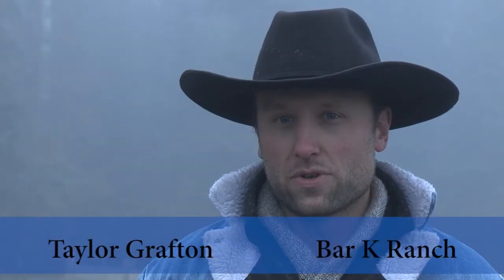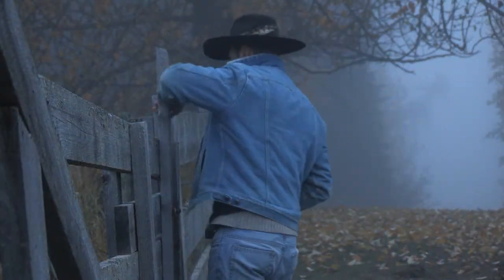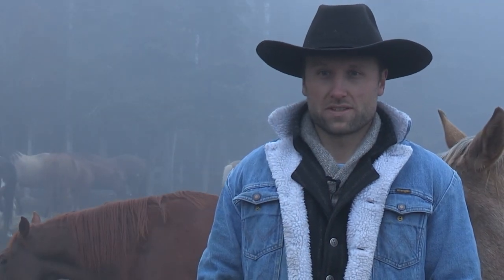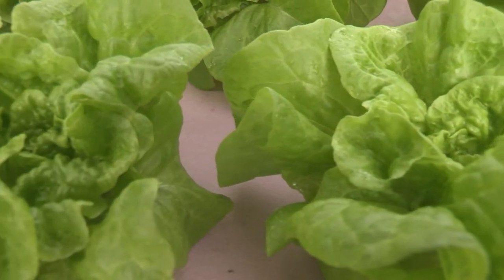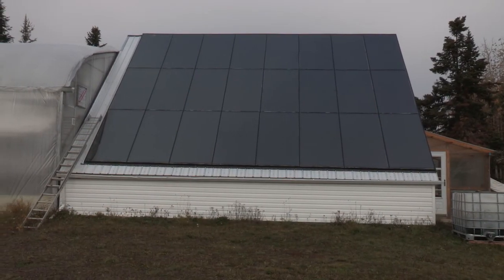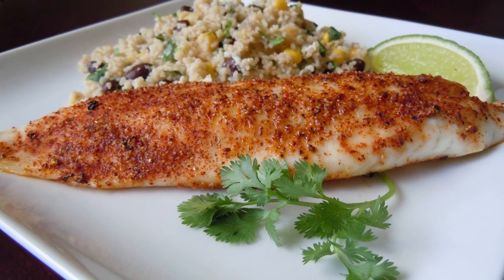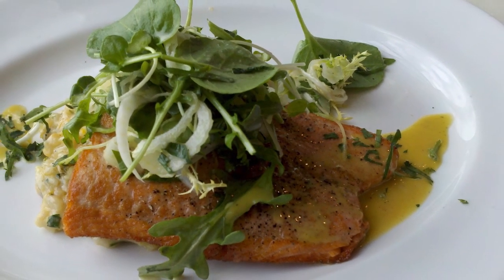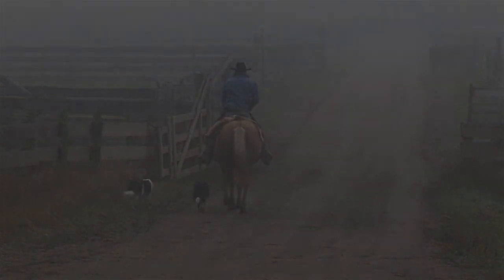Arctic Char farming project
This video produced by CCBAC looks into the new and exciting possibilities of aquaculture in the Cariboo Chilcotin region of British Columbia.